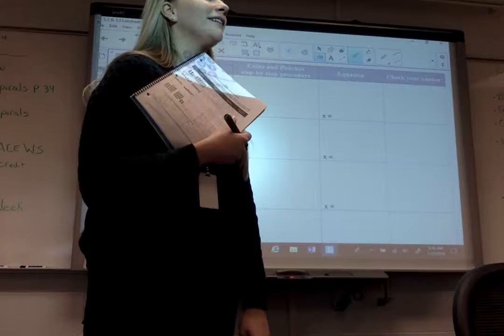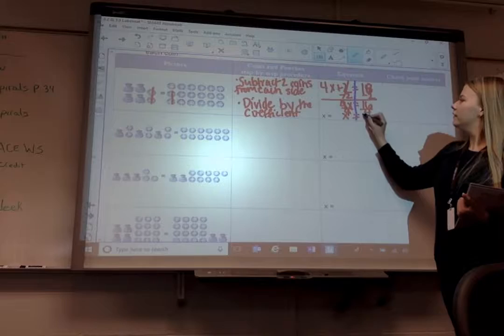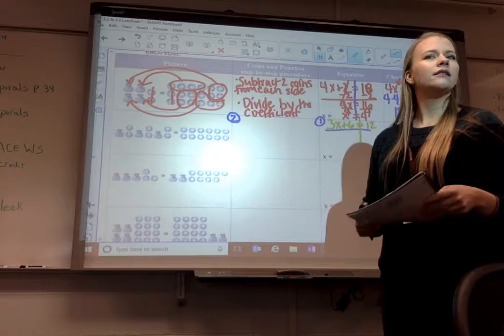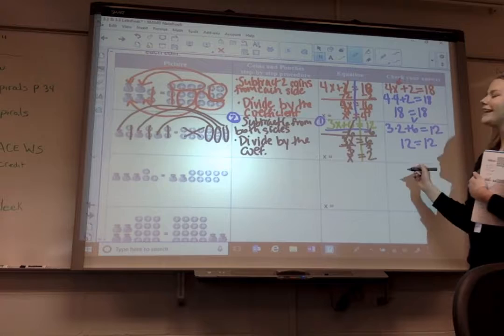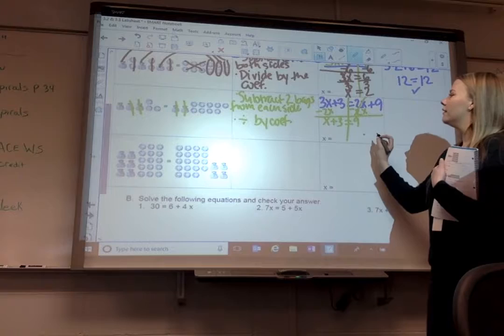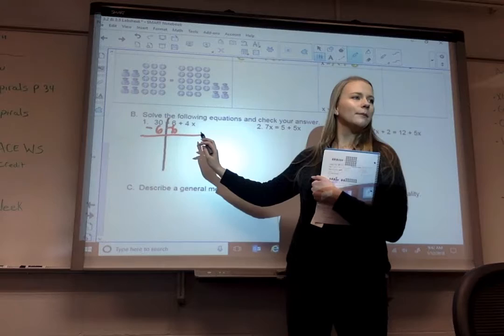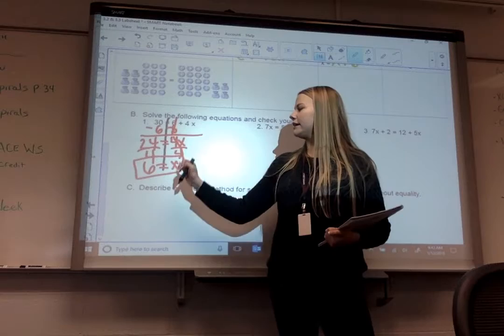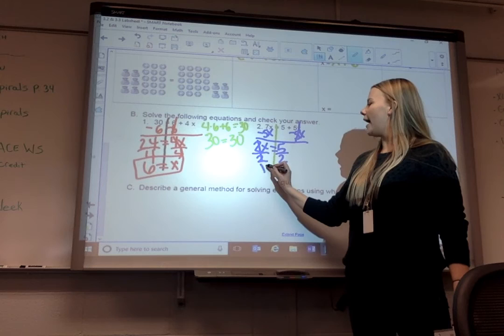KPTP Lesson 1 Day 2